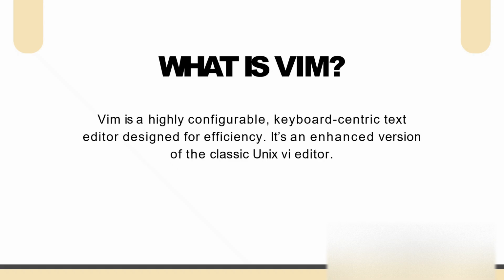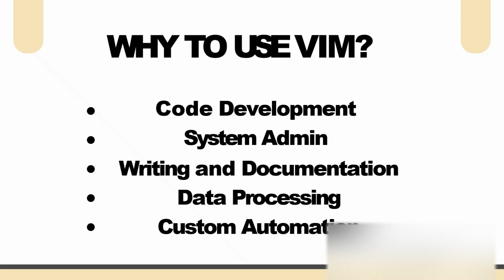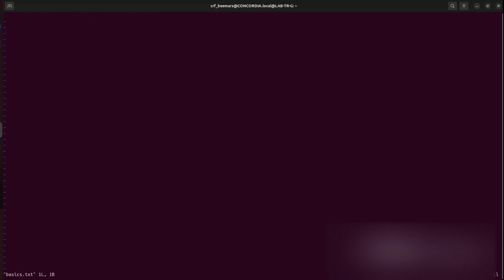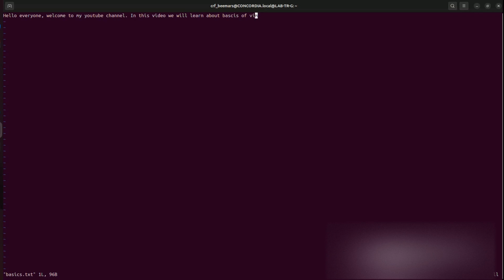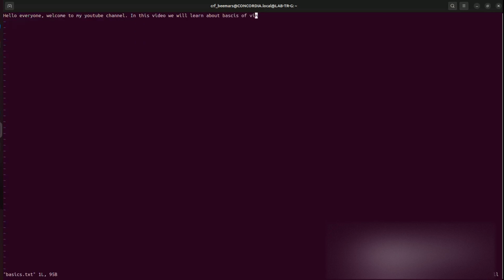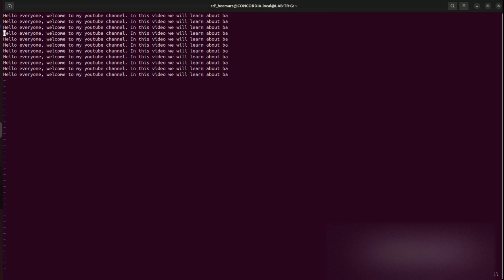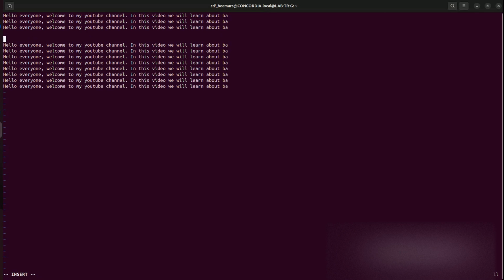🚀 Vim Tutorial for Beginners – Master the Basics below 10 Minutes!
🚀 Vim Tutorial for Beginners – Master the Basics in 10 Minutes!

Welcome to my first Vim tutorial! Whether you’re a developer, sysadmin, or just curious about terminal editors, this video will teach you essential Vim commands to boost your productivity.

📌 What You’ll Learn:
✅ What is Vim? – Why it’s a must-know tool for coders
✅ Vim Modes Explained – Normal, Insert, Visual, and Command-line
✅ Basic Commands – Open/save files, navigate, edit text, and more!

🔥 Hands-On Demos:

Opening/editing files (vim file.txt)

Saving changes (:w, :q, :wq)

Moving efficiently (h, j, k, l)

Copy/paste (yy, p), undo/redo (u, Ctrl + r)